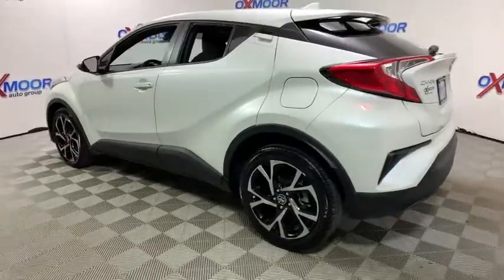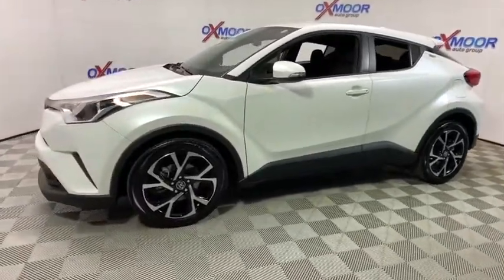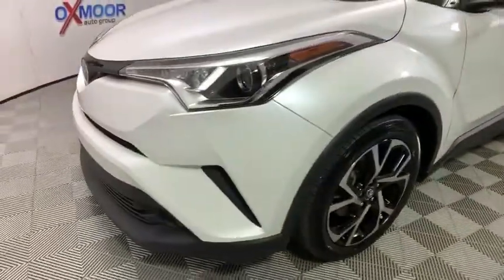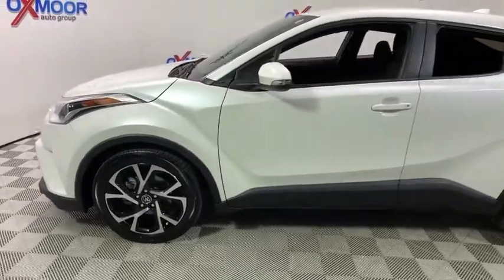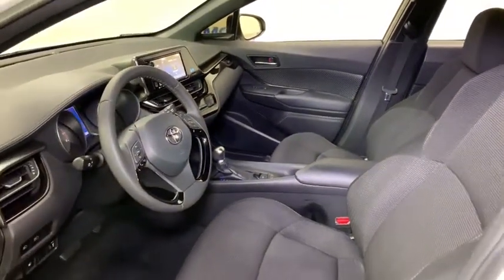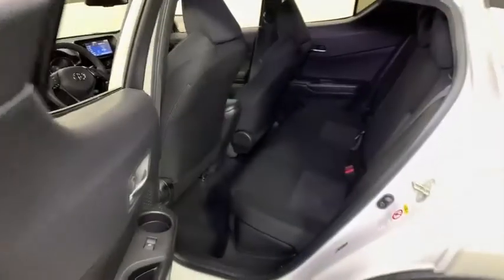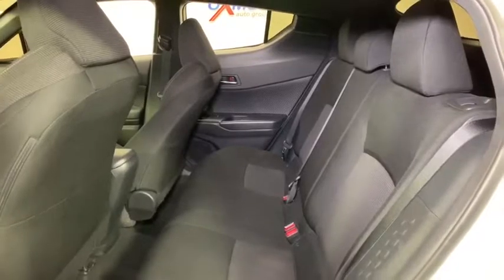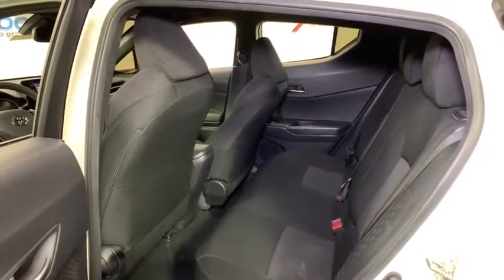2018 Toyota C-HR at Oxmoor Toyota | Louisville & Lexington, KY U21863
Blizzard Pearl Used 2018 Toyota C-HR available at Oxmoor Toyota in Louisville, Kentucky. Servicing the Lexington, Elizabethtown, KY New Albany, IN Jeffersonville, IN area.

Oxmoor Toyota
8003 Shelbyville Rd

** TOYOTA FACTORY CERTIFIED **, ** BLIND SPOT MONITOR w/ REAR CROSS TRAFFIC ALERT **, ** FOG LIGHTS **, ** SMART KEY SYSTEM w/ PUSH BUTTON START **, ** CLIMATE CONTROL **, ** HEATED LEATHER SEATING **, ** BLUETOOTH **, ** REAR BACKUP CAMERA **, ** 160 POINT FACTORY CERTIFIED INSPECTION **, ** NEW AIR FILTER, CABIN AIR FILTER and WIPER BLADES **, ** SUPER CLEAN INSIDE AND OUT **, ** 18 ALLOY WHEELS **, ** ONLY ONE OWNER **, ** CLEAN CARFAX HISTORY REPORT **, ** EST 31 MPG HWY **, ABS brakes, Active Cruise Control, Alloy wheels, Electronic Stability Control, Front dual zone A/C, Illuminated entry, Low tire pressure warning, Remote keyless entry, Traction control. CARFAX One-Owner. Certified. Toyota Certified Used Vehicles Details:brbr  * Transferable Warrantybr  * 160 Point Inspectionbr  * Vehicle Historybr  * Powertrain Limited Warranty: 84 Month/100,000 Mile (whichever comes first) from TCUV purchase datebr  * Roadside Assistancebr  * Warranty Deductible: $50br  * Limited Comprehensive Warranty: 12 Month/12,000 Mile (whichever comes first) from certified purchase date. Roadside Assistance for 1 Yearbrbrbr** 7 YEAR OR 100,000 MILE POWERTRAIN WARRNATY & 12 MONTH OR 12,000 MILE COMPREHENSIVE WARRANTY **